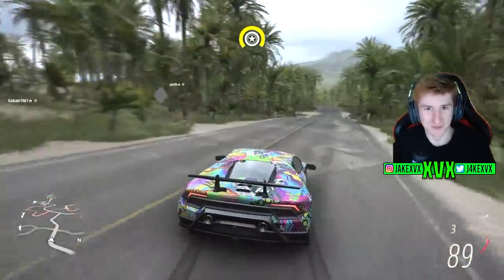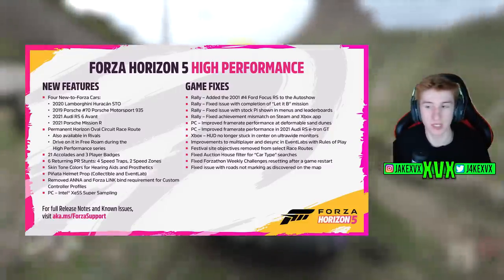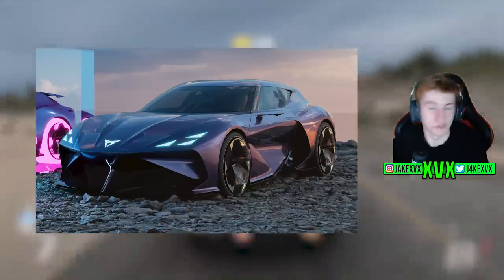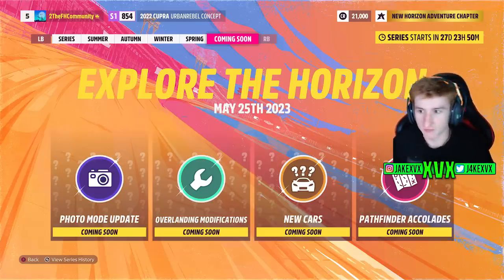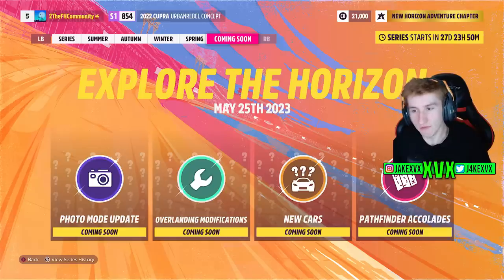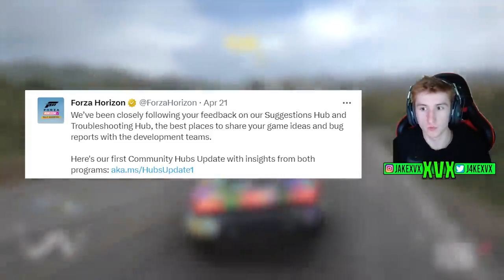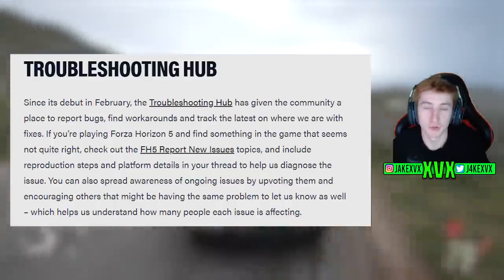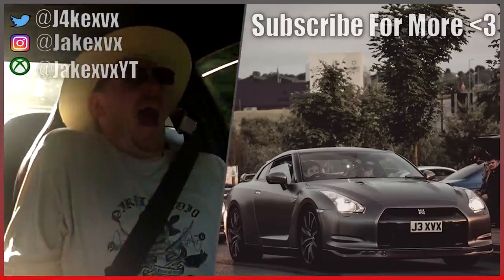Forza Horizon 5 - NEW Leaks, Updates + Series 21 Modification Clues!